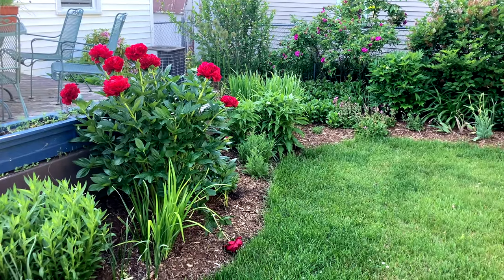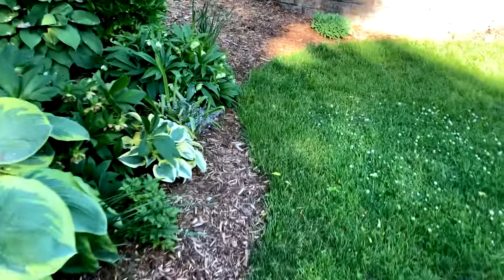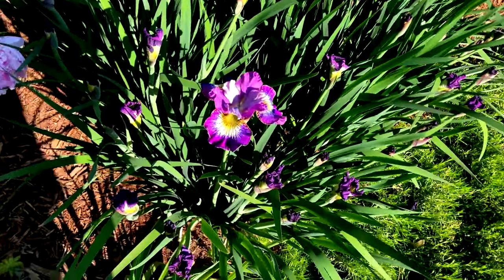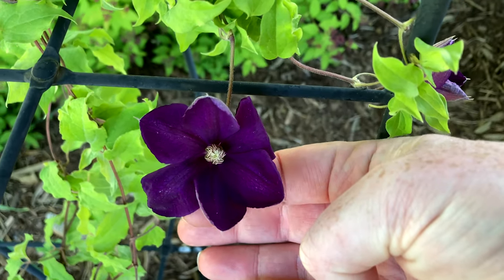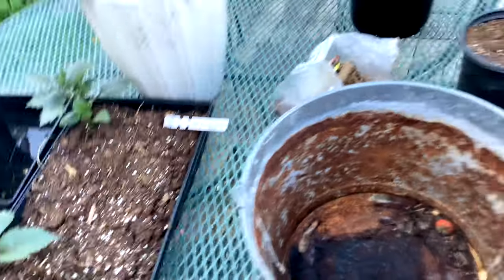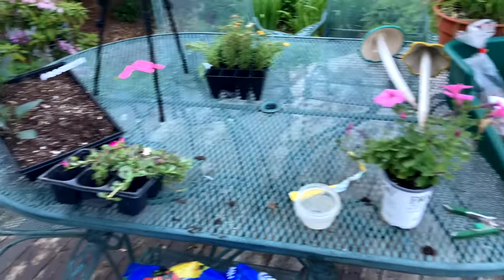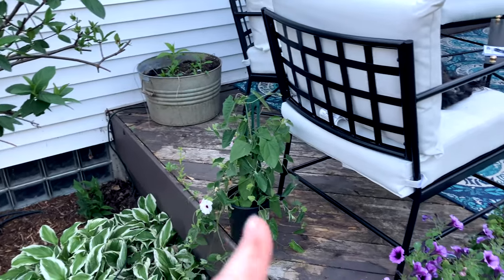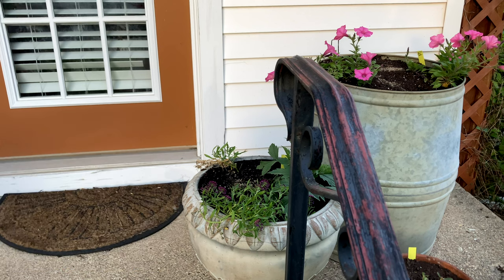Mini Bloom Tour & Planting a Couple more Dahlias in Pots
Spring Vlog 16 - In this video I share an impromptu mini tour of some spring blooms looking particularly beautiful and plant the last of the city dahlias in pots. This almost brings our 2022 dahlia planting journey to end (but not quite - there are a few more to be planted at the cottage!).

The city garden is on an approximately 6300 square foot lot in an urban setting located in Zone 5b in West Michigan.